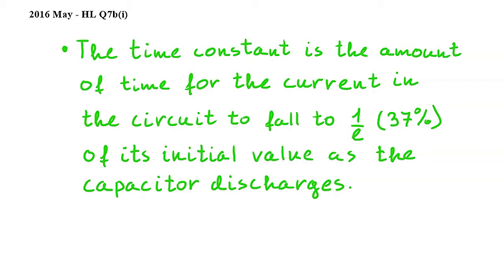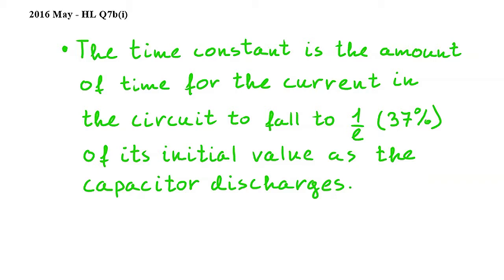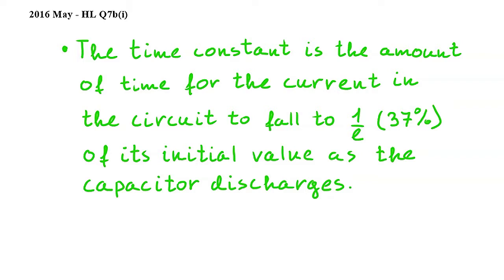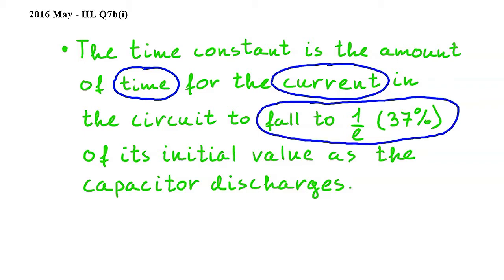HL Q7b(i) - IB Physics May 2016 exam, Paper 2